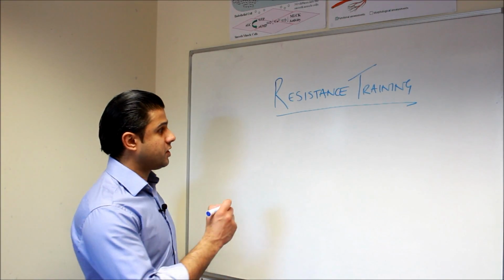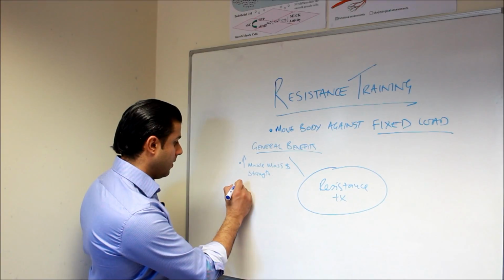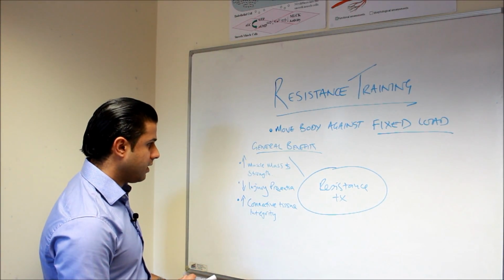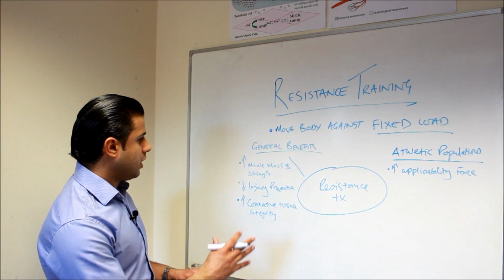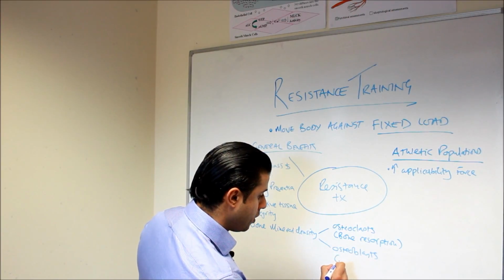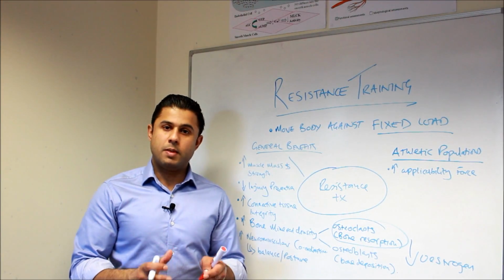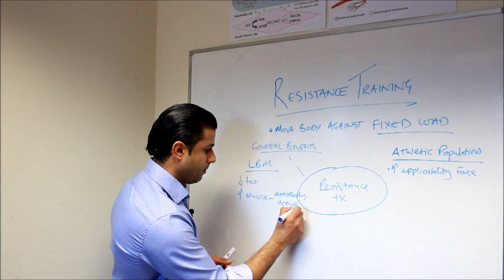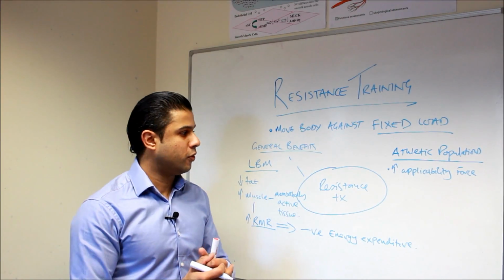The Health and Performance Benefits of Resistance Training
This introductory video details the physiological benefits of performing resistance training.  In particular, the impact of resistance training on bone health, integrity of connective tissue and cardiovascular risk is discussed.

I also include an example of how resistance training helped Jonathan Edwards achieve his fantastic triple jump world record in 1995 (video clips starts around 6 minutes).